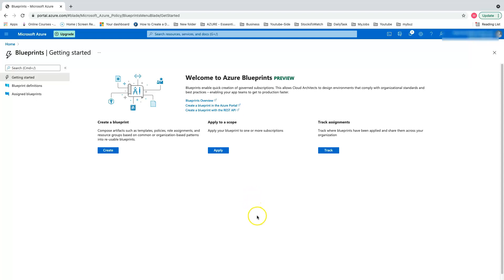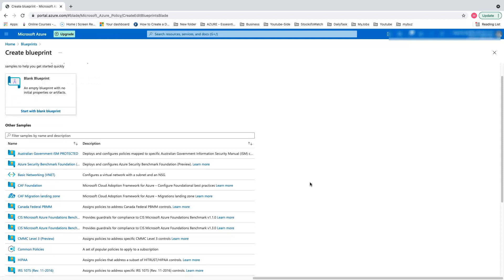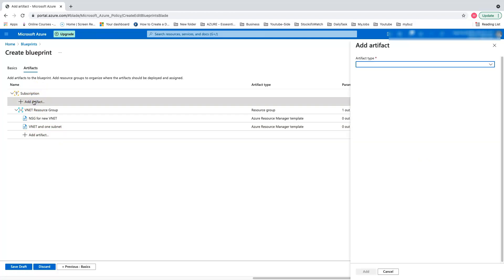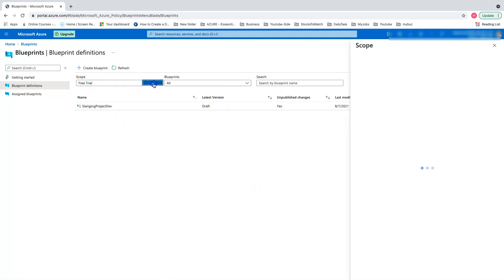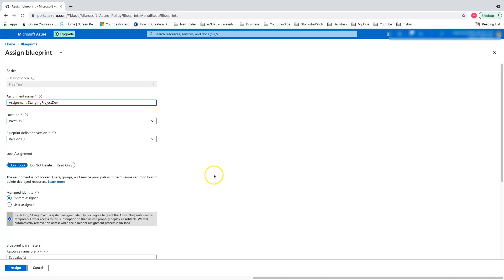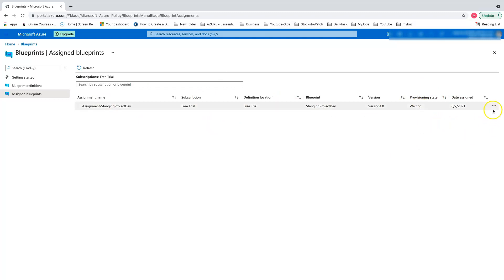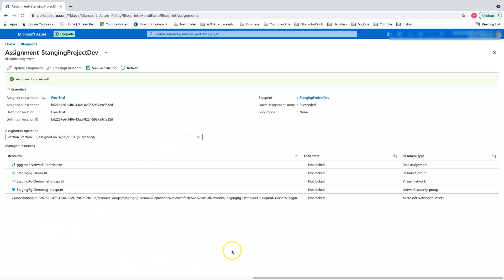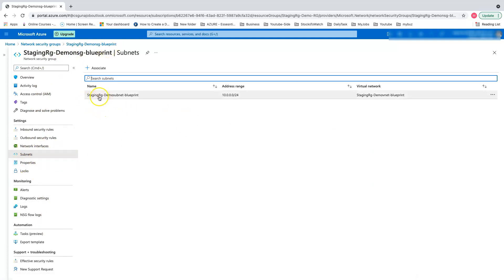Azure Blueprints | Az500 | Hands-on lab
Blueprint - Allows you to ensure standards are followed for all IT allocated resources.

A policy is a default-allow and explicit-deny system focused on resource properties during deployment and for already existing resources.-

A policy can be included as one of many artifcats in a blueprint definition.

Blueprints also support using parameters with policies and initiatives.

0:00  intro and hands on lab
0:49 Blueprints creation
2:26  Artifacts
4:02 Blueprints definition
4:42 Blueprints publishing
5:13 Blueprints Assignment
6:57 view Assignment details and progress
8:36 BluePrints validation

FaceBook page for Azure Jobs , Discussion and Swags give-away